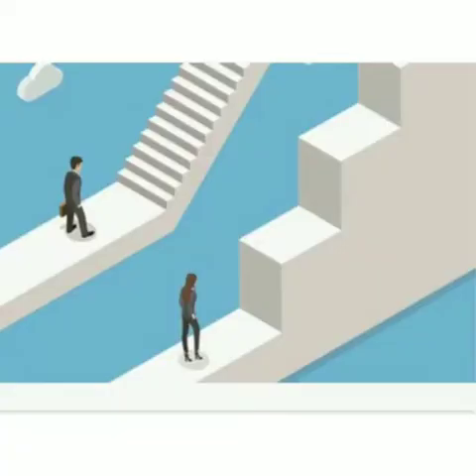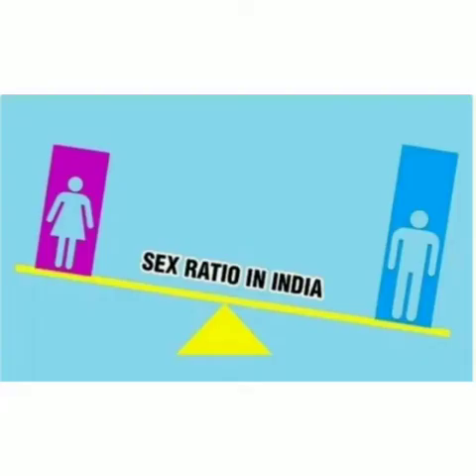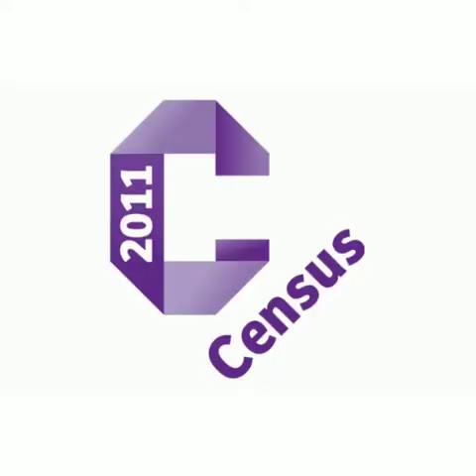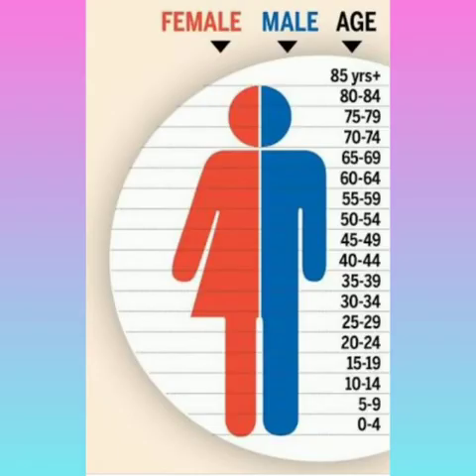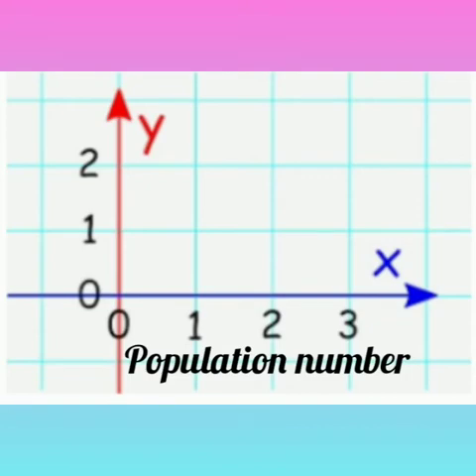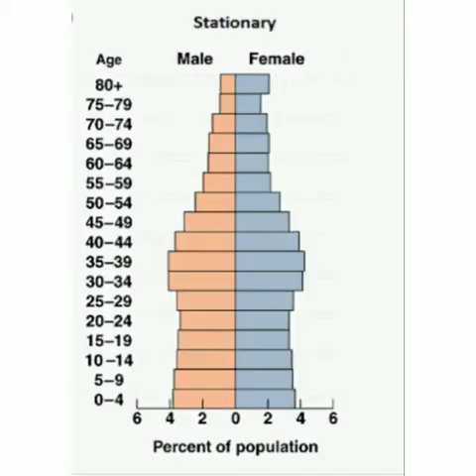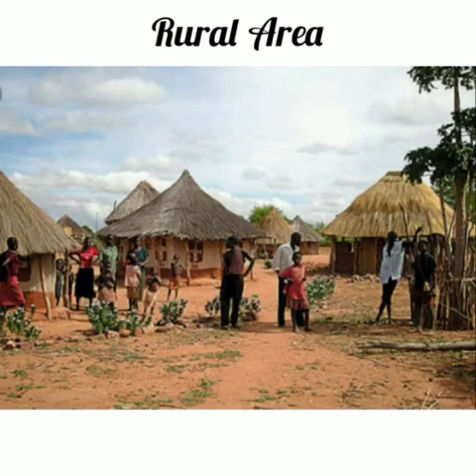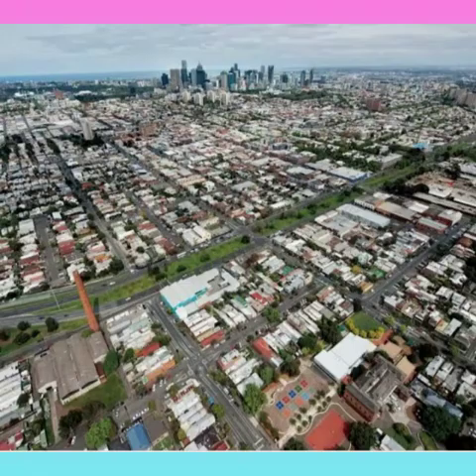Geography class VIII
Population dynamics (Grace Divya)